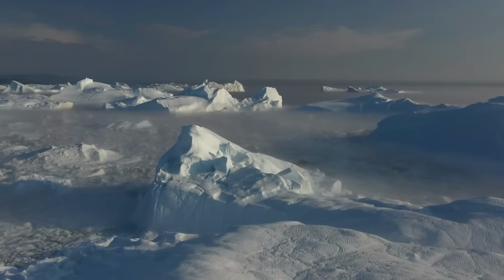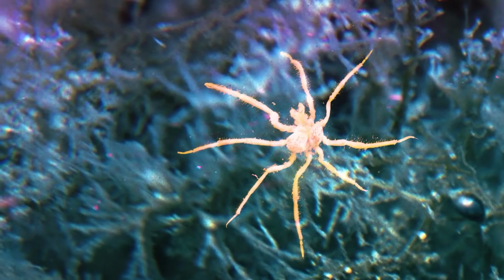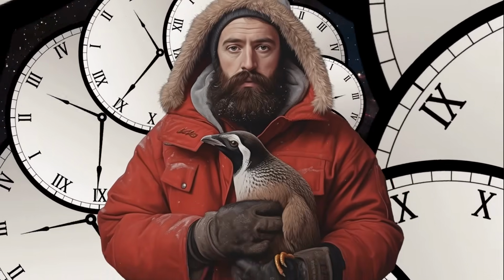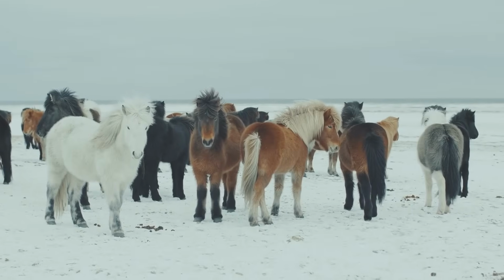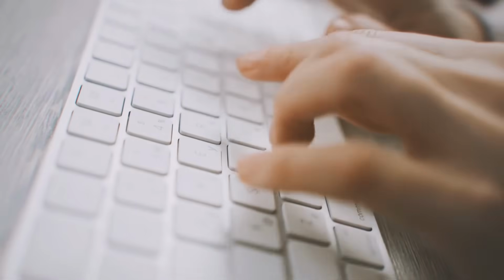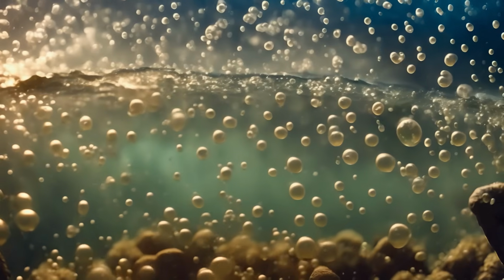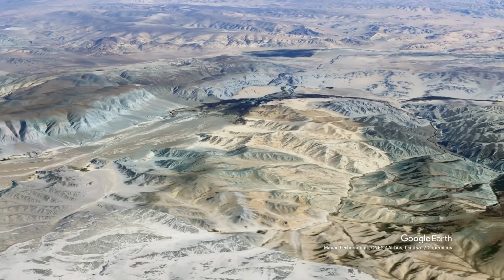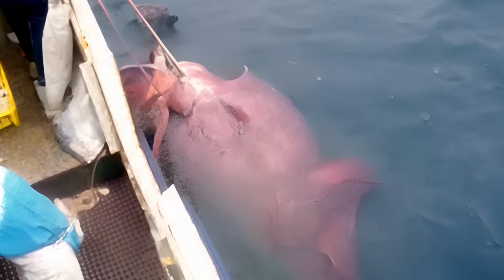Traces of A Lost Civilization Have Been Found in Antarctica | Science Documentary 2024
Explore the frozen wonders of Antarctica in a science documentary 2024 that uncovers the ancient civilization mysteries hidden beneath the ice. Join us on a journey through the icy landscapes of Antarctica as we delve into its ancient history and the possibility of hidden and lost civilizations waiting to be discovered. This free documentary, in collaboration with National Geographic and Discovery Channel, will take you on a thrilling adventure to the top of the world, revealing the secrets of this remote and enigmatic continent.